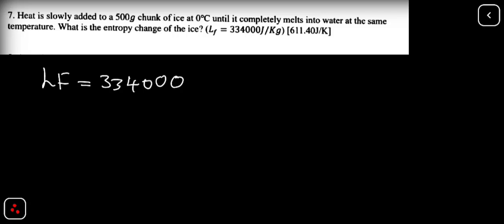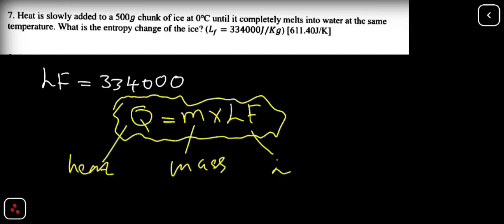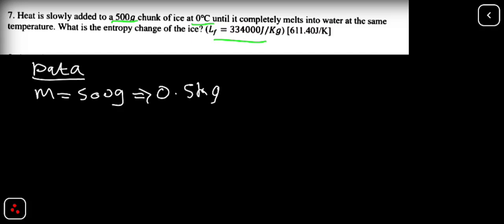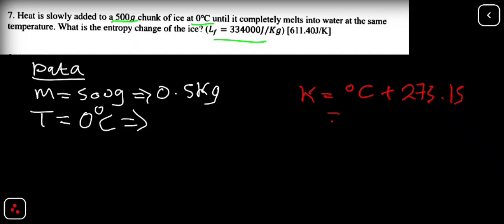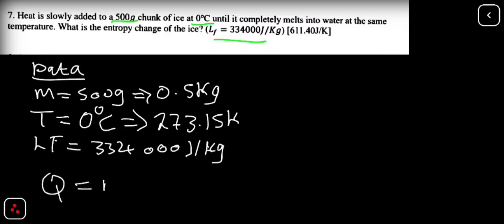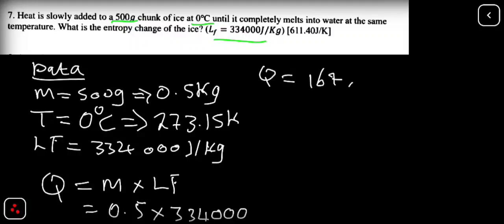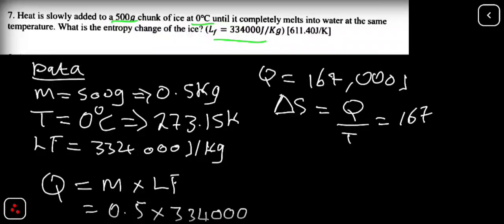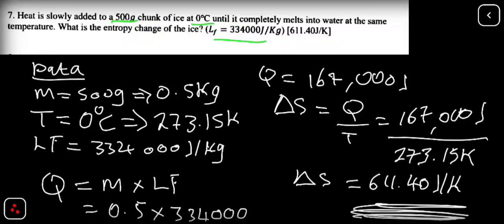PHY 101 QUIZ 4 REVISIONS ( CHANGE in ENTROPY)